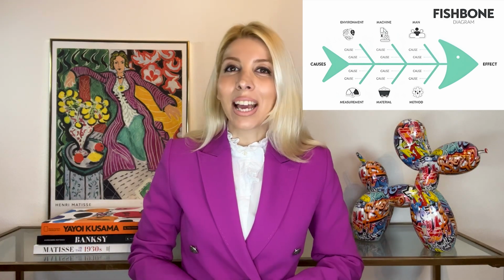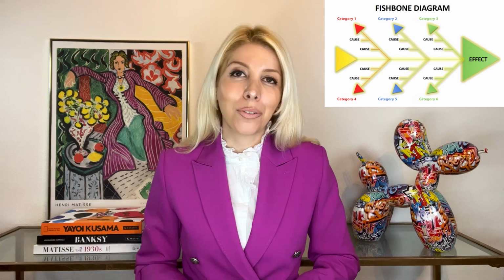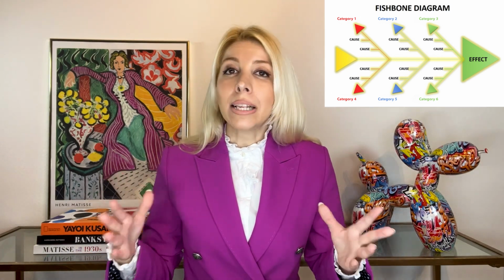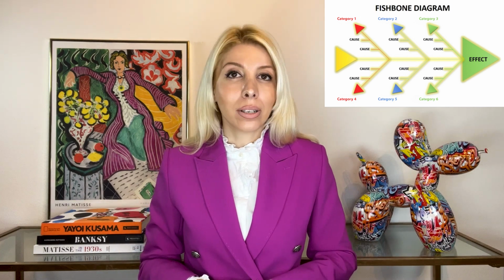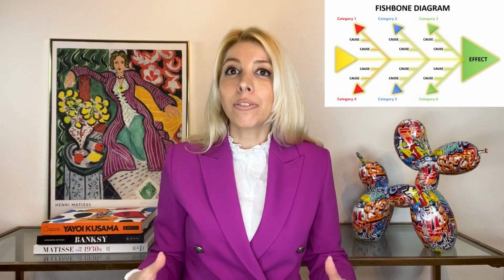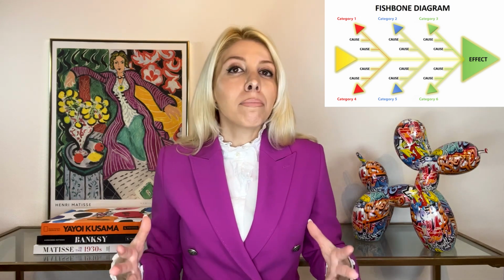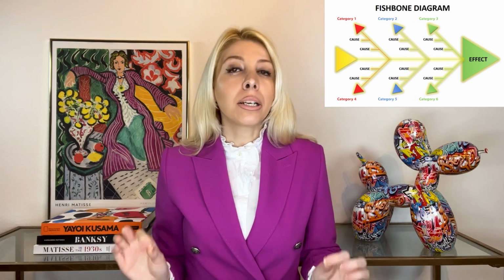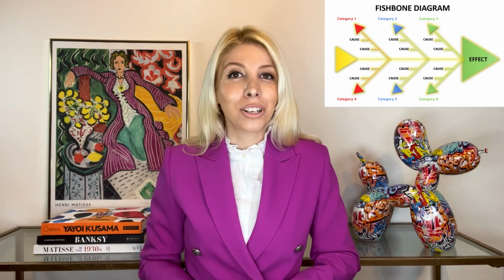The Power Of Ishikawa Diagram: What Is An Ishikawa (Fishbone) Diagram & How To Use It?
In this video I will talk about the power of the Ishikawa Diagram. I will explain what an Ishikawa (Fishbone or Cause-and-effect) Diagram is and show step by step how it works.